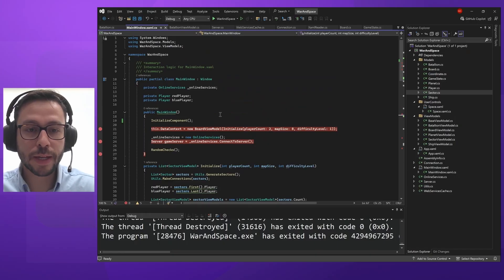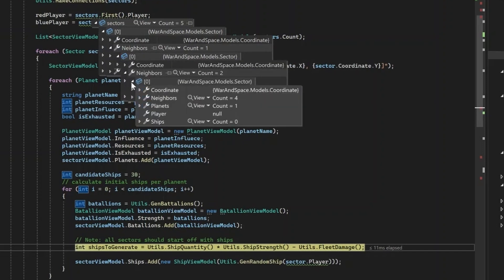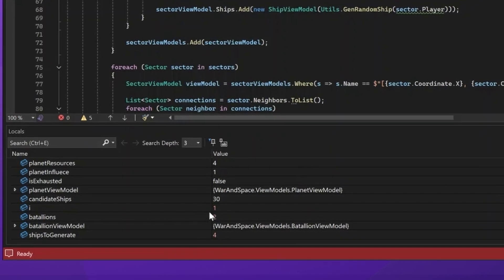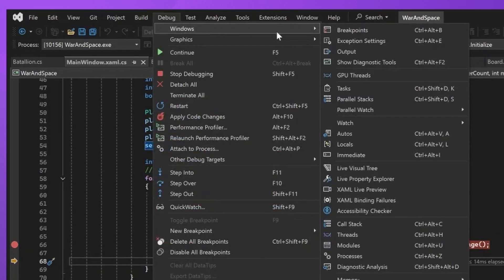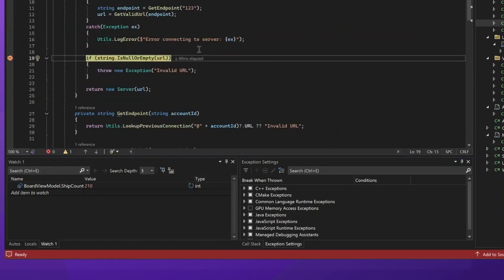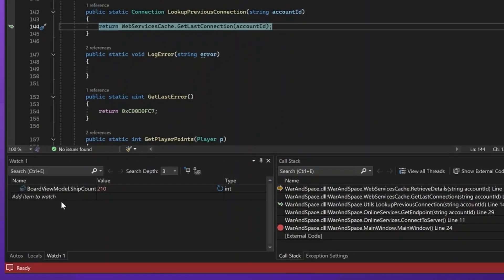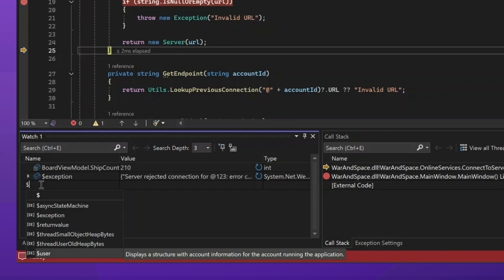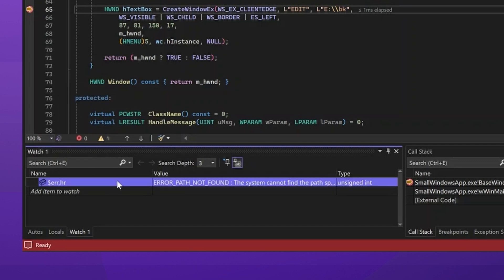Inspect Variables Like a Pro in Visual Studio Debugger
In this video, Marco dives into several methods for inspecting variable values while debugging in Visual Studio. From DataTips to the Immediate Window, discover how to streamline your debugging process without cluttering your code. Perfect for developers aiming to enhance their debugging efficiency in Visual Studio!

🔍 Chapters:
0:00 intro
0:44 data tips
3:00 locals window
5:59 autos window
6:45 watch window
7:41 call stack and pseudo variables
11:00 edit values in locals window
12:00 pseudo variables

Featuring: Marco Peyrot Carrion